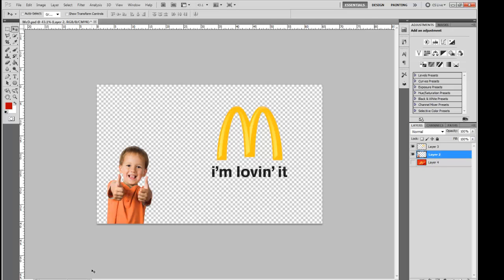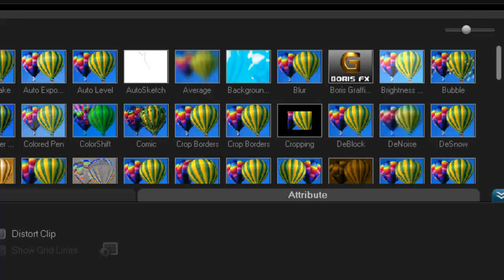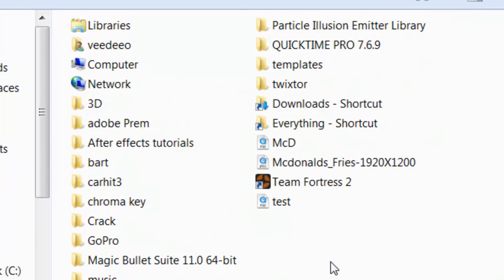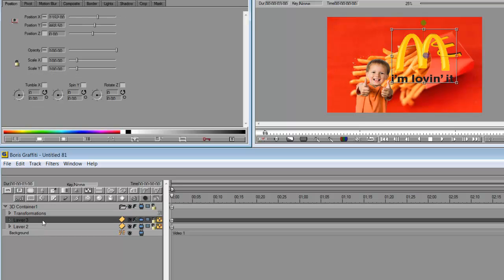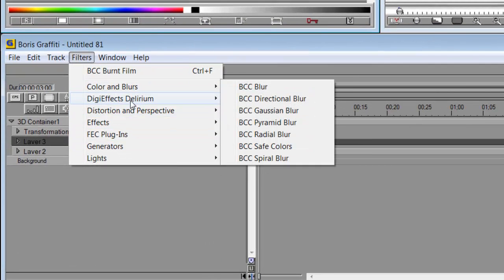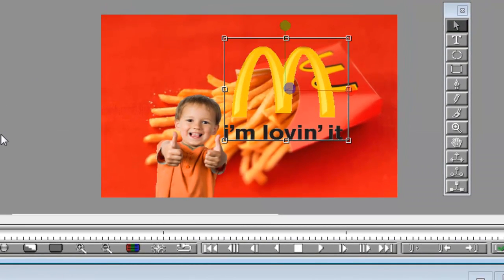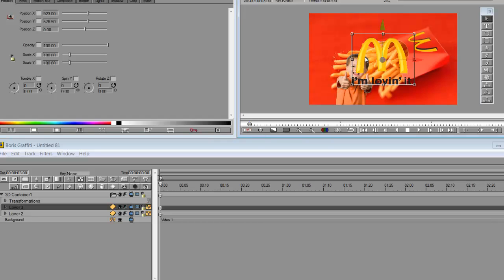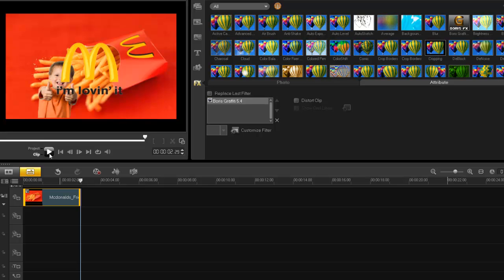Corel VideoStudio Pro x4&5, importing Photoshop projects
Boris Graffiti allows you to import Photoshop projects into Corel VideoStudio